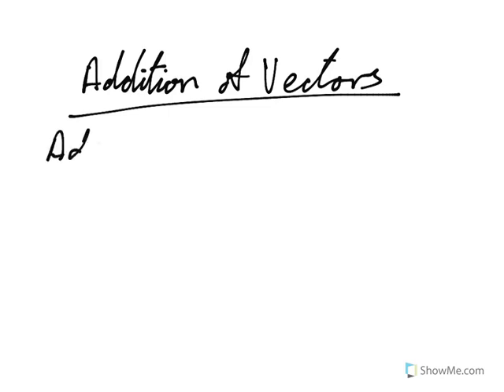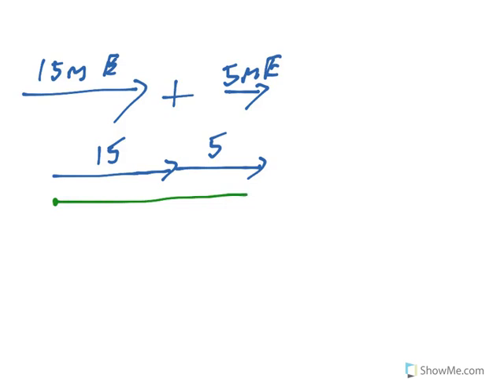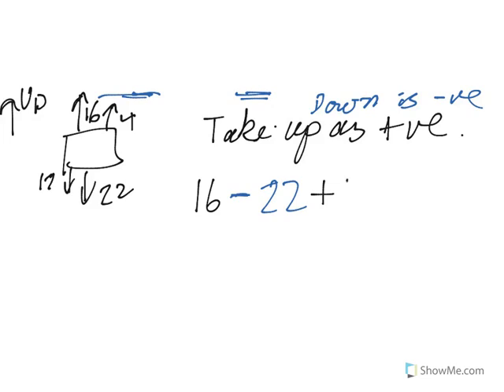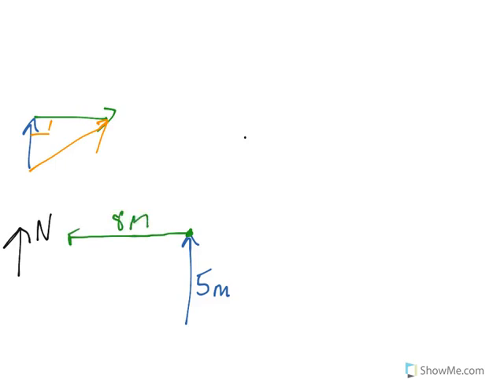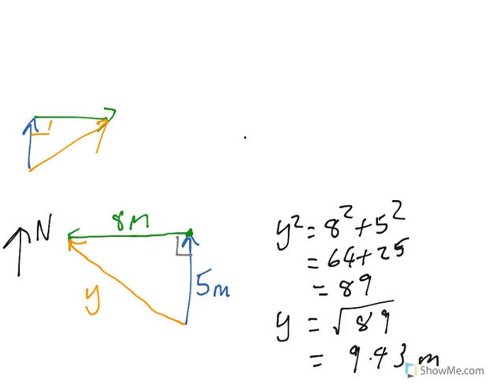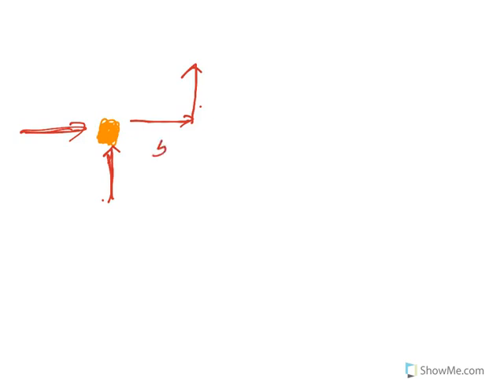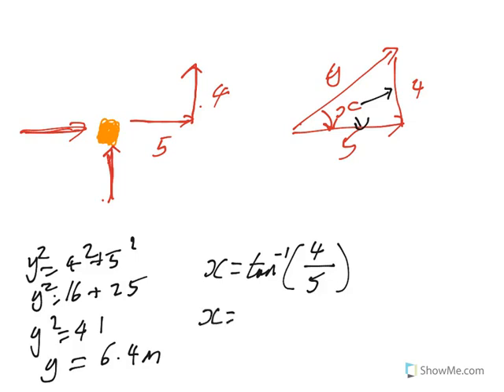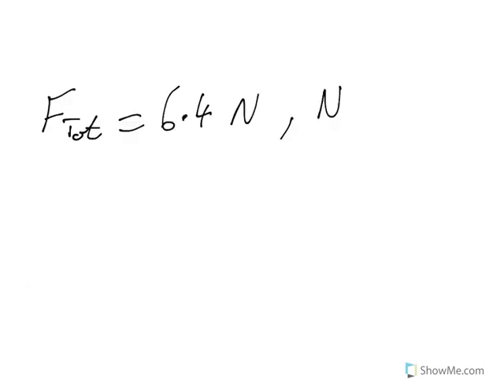Lesson 2 - Adding Vectors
Science, Physics, addition of vectors